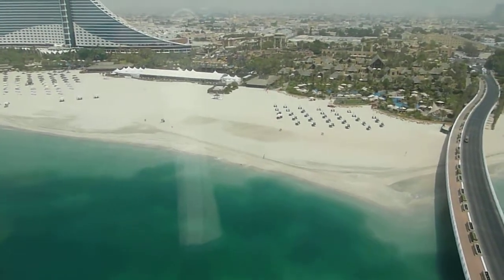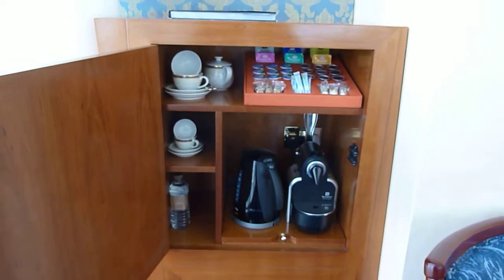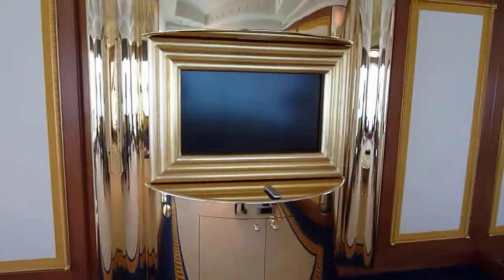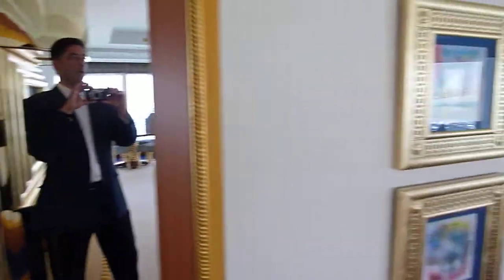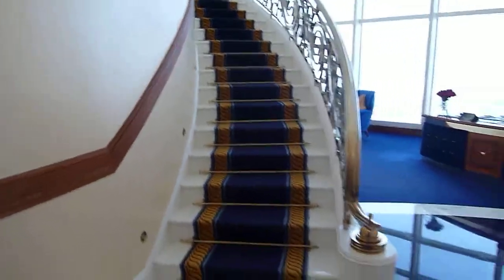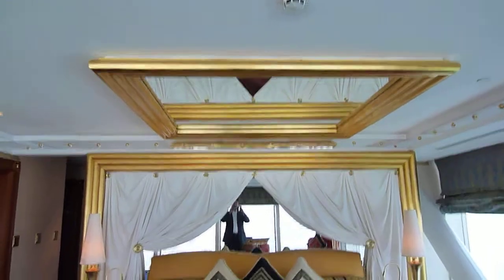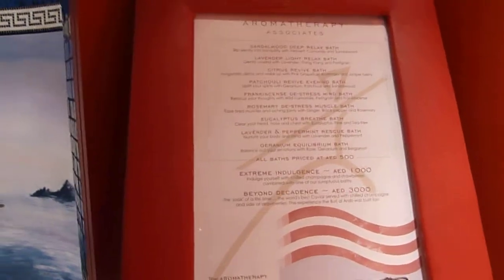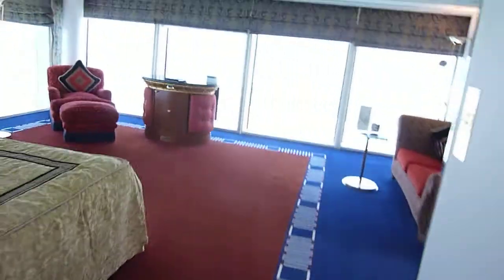Suite 711 Burj Al Arab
My stay in Dubai 6-7 Aug 2011